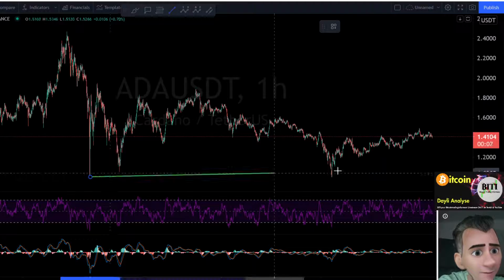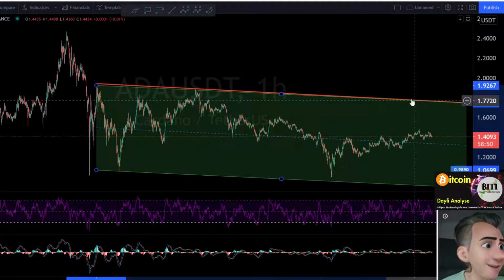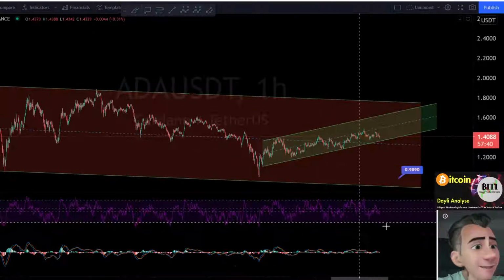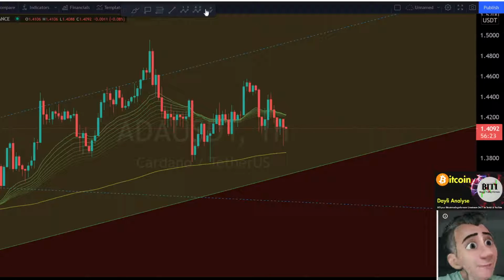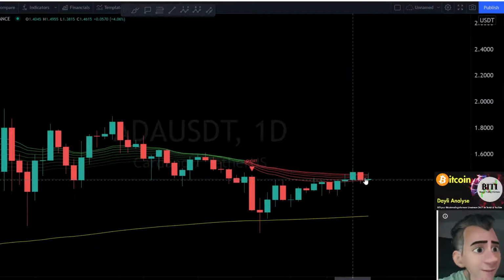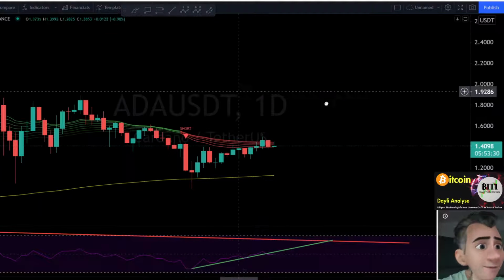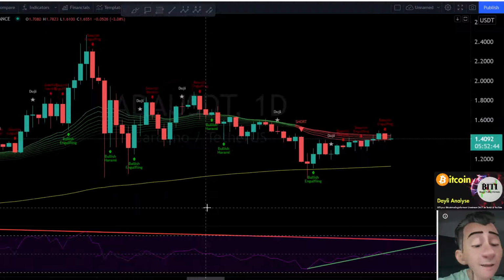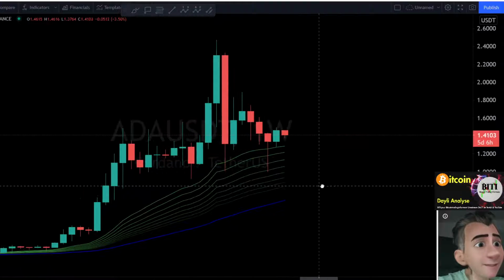ADA Cardano BUY NOW!?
Every Day a new technical Analyse from your Bitcoin Trading Informant!

2. Livestream 9 Cryptos Buy and Sell Signals and more!

3. Livestream Doge & TESLA Buy and Sell Signals Live 24/7

4. Livestream ADA & SHIBA Live Buy & Sell Signals - 15 Min Chart

THX for your donate!
Bitcoin: 1PyGBMG36bPhRkiRs57w54nEy1C7bLGKTP
Ethereum: 0x0413a87b5273ed1956be3fd5f50738507b3f00a0

This is not a financial adivse!

Every Day a bitcoin video TA update on Youtube! BITI NEEDs YOUR SUPORT!!!